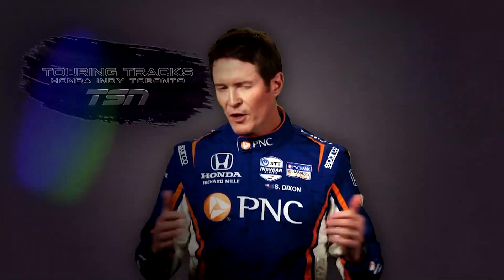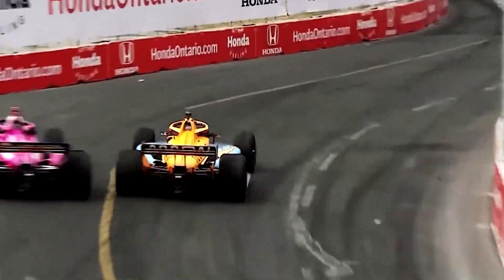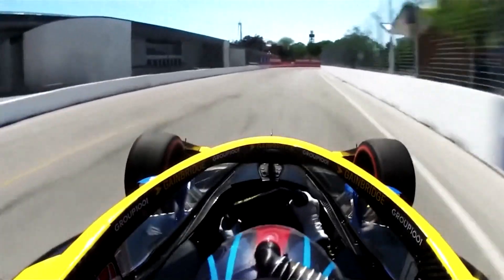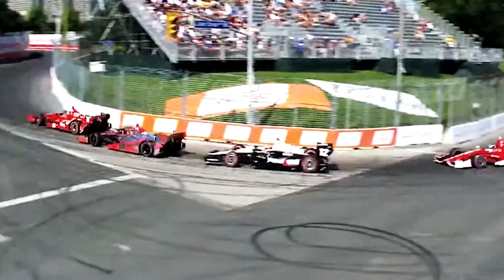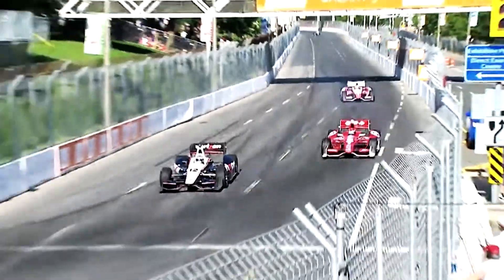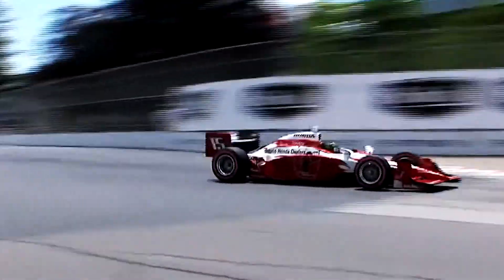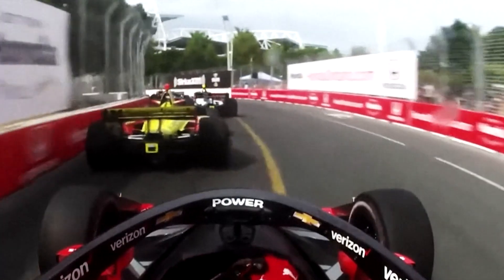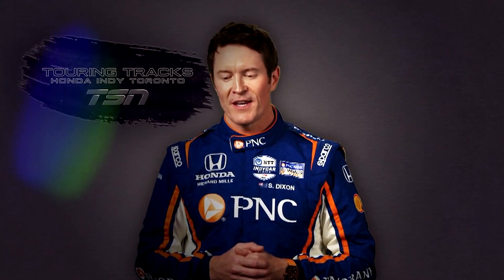What makes Toronto such a challenging track?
IndyCar Insider Tim Hauraney spotlights what makes Toronto such a challenging track for the drivers in the latest edition of Touring Tracks.